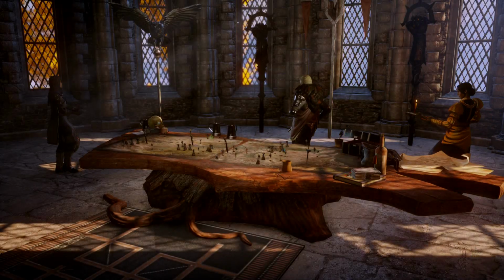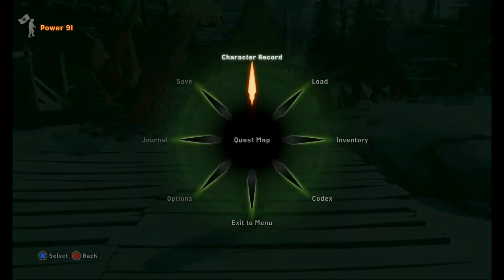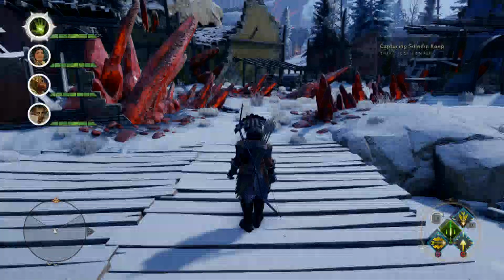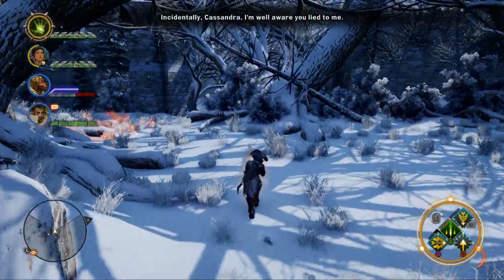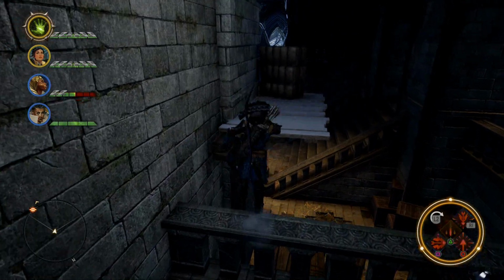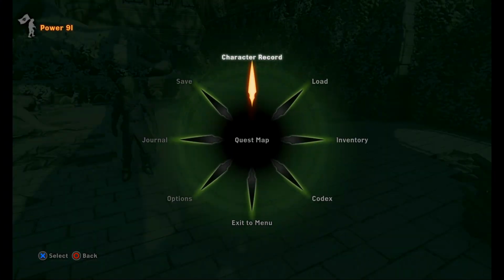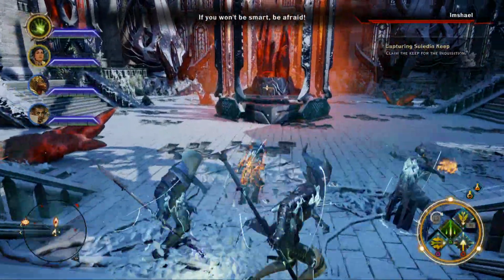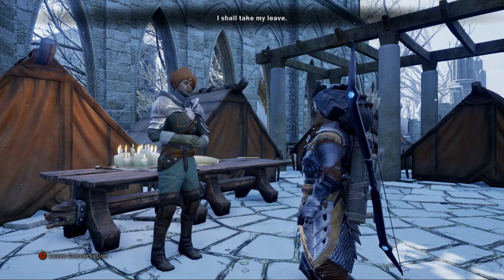DAI: fem-dwarf-archer #47: Suledin Keep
Mika battles through red templars to reach and defeat the demon Imshael.